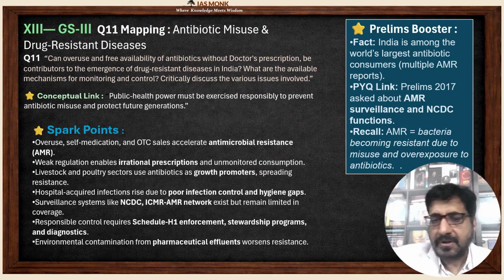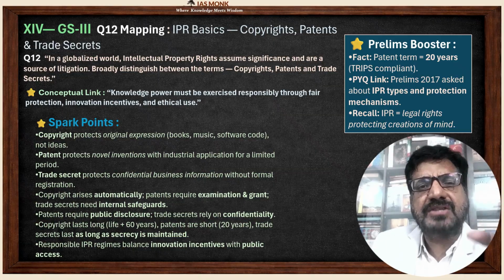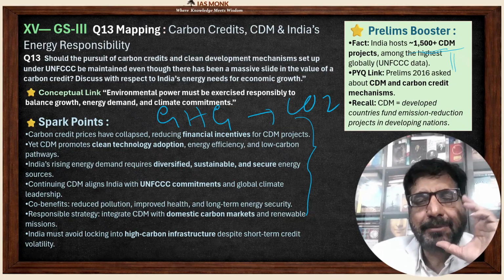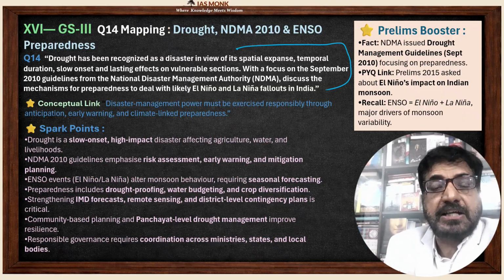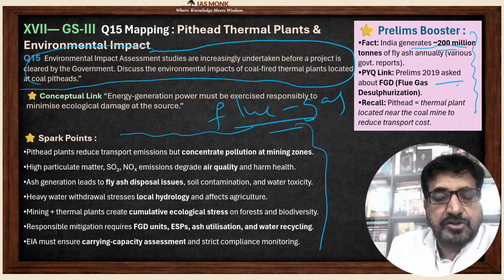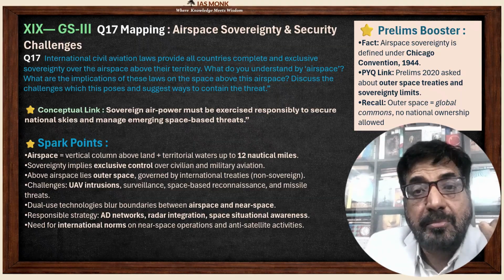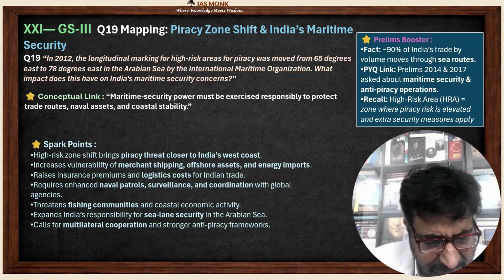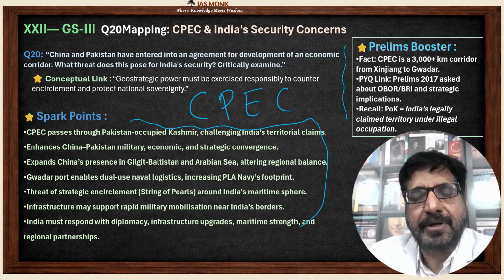GS‑III Mapping + Prelims Booster | UPSC Mains 2014 | IAS MONK | Part‑2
GS‑III Mains 2014 fully mapped with updated Prelims Boosters — Part‑2 of the IAS MONK Year‑Wise Series.
This video connects the 2014 GS‑III questions with conceptual clarity, technical linkages, and Prelims‑ready recall points.
Perfect for aspirants preparing for UPSC Prelims + Mains in an integrated, Monk‑clean way.
What you will learn:
- GS‑III 2014 question‑wise conceptual mapping
- Technical linkages across Economy, S&T, Environment, Security
- Updated Prelims Boosters for 2025–26
- How to convert GS‑III understanding into Essay + Mains answers
- Monk‑method clarity for integrated UPSC preparation
About IAS MONK:
A movement to bring clarity, calmness, and conceptual mastery to UPSC preparation — without shortcuts, tricks, or clutter.